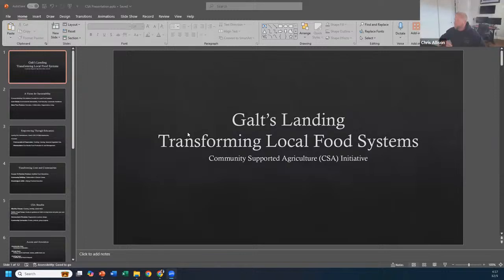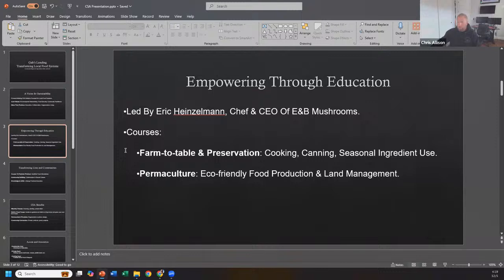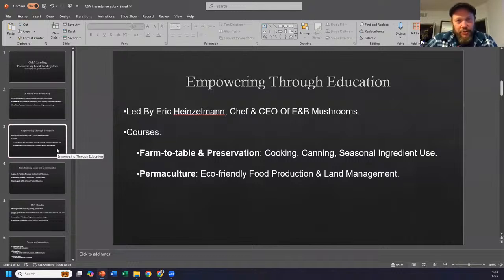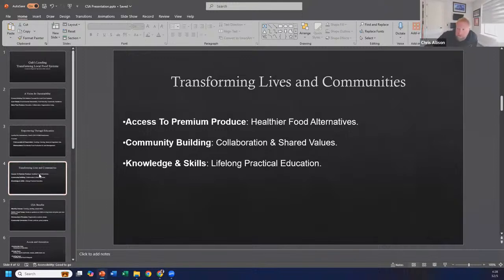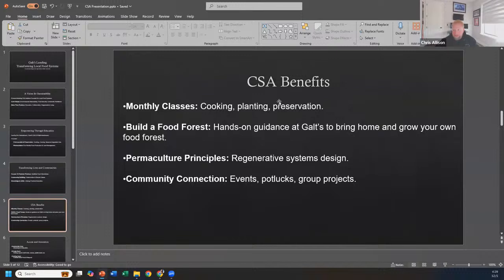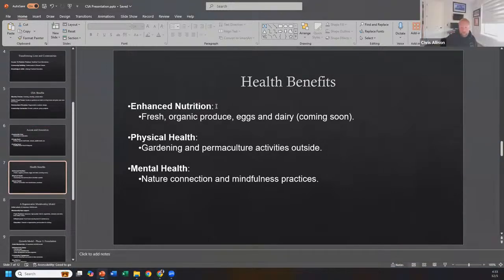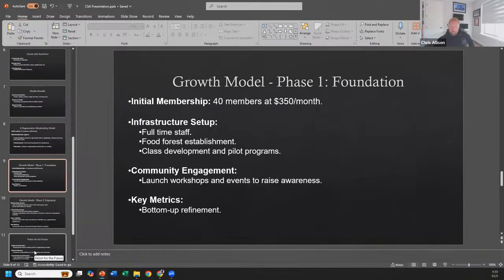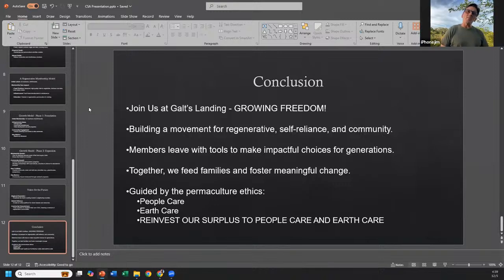Seeds Of Abundance Show Ft Chris Allison & Eric Heinzelmann CSA model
In this show, Jim and Matthew speak with Chris and Eric, partners of Jim's at Galt's Landing Freedom Farm Academy as they unveil their new CSA (Community Supported Agriculture) model that is being started at Galt's Landing.  You can learn more about this innovative idea

Thank you to our core sponsor of the show Food Forest Abundance.  Book your complimentary strategy session to learn more about how a permaculture Food Forest would add tremendous value to your project and help you with creating fresh, poison free food at home.